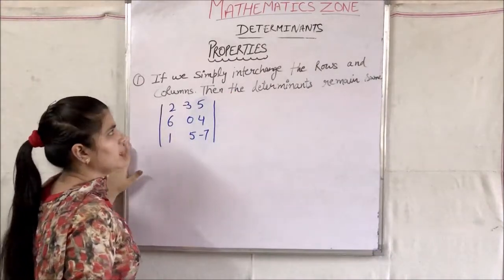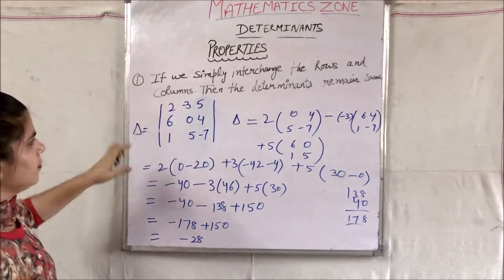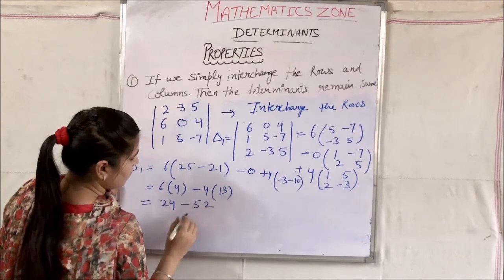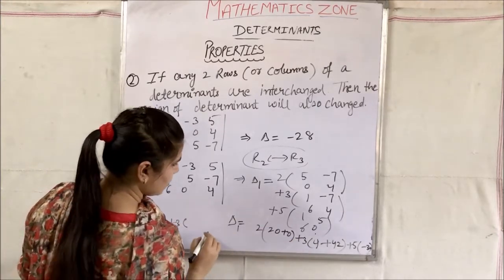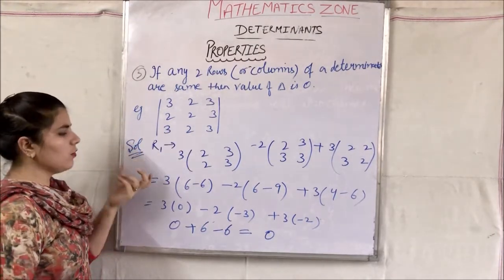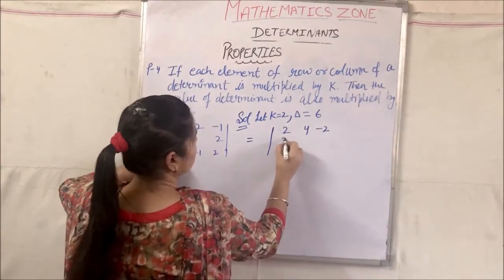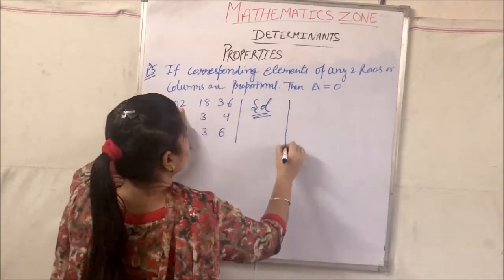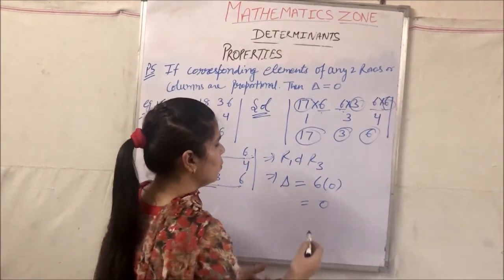PROPERTIES OF DETERMINANTS || class 12